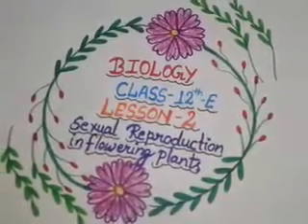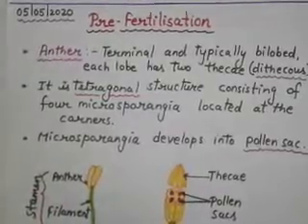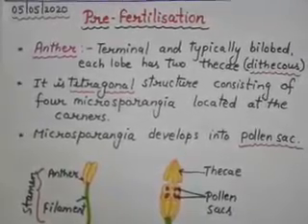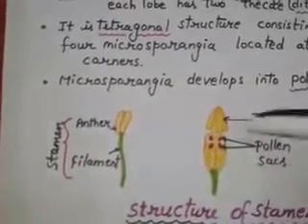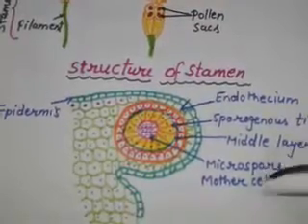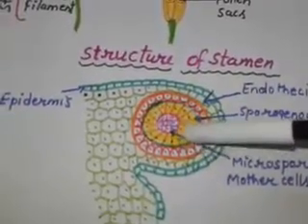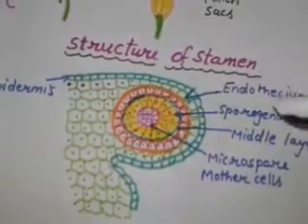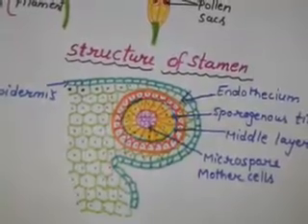Class-12thE-Biology-5 May-2020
Online study